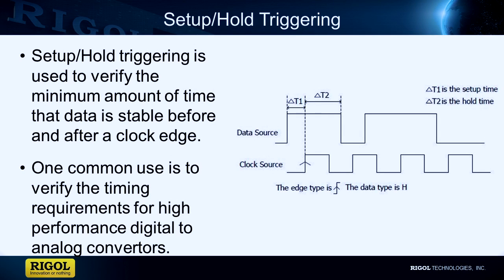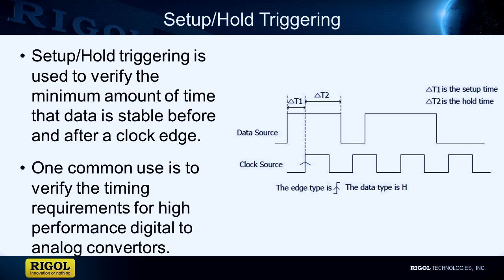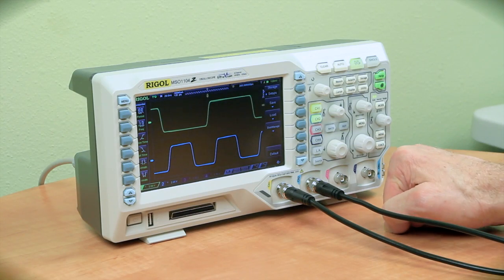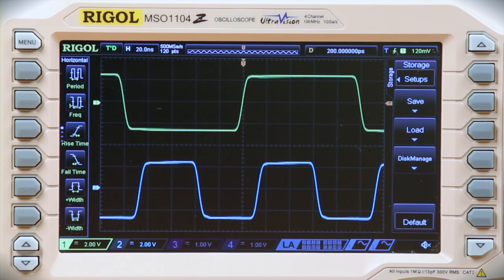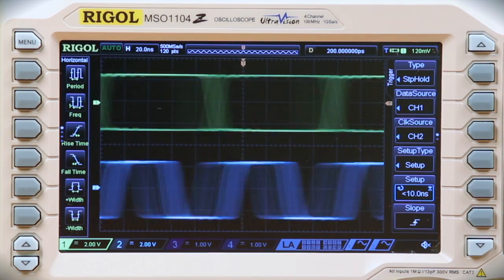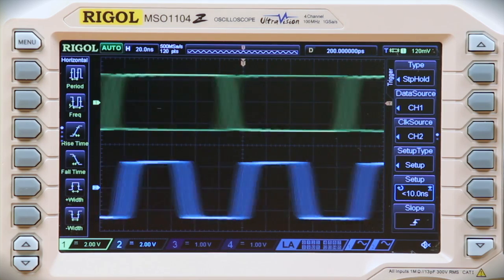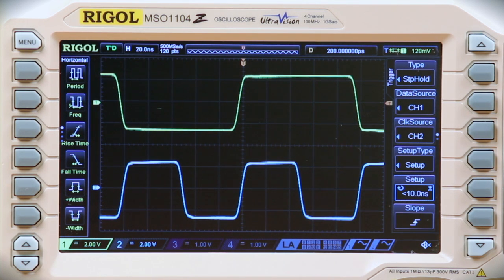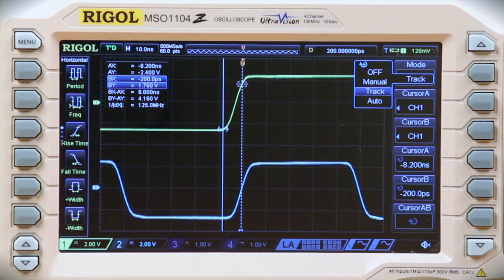Using Setup and Hold Trigger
Setup and Hold trigger is used to verify the minimum amount of time that data is stable after a clock transition.